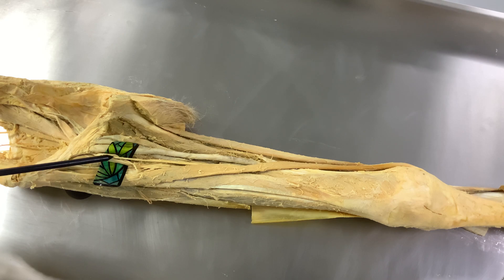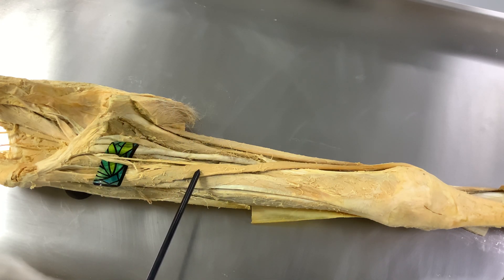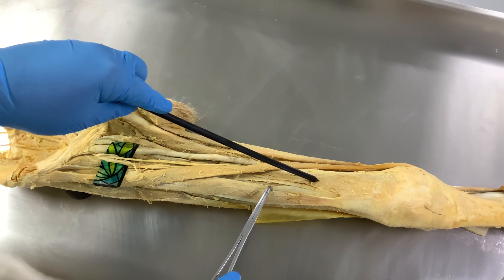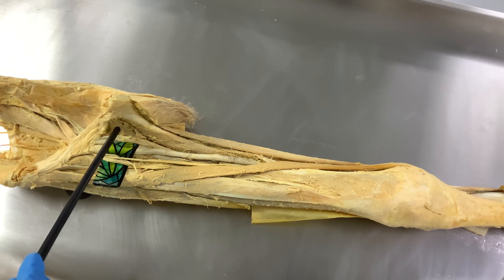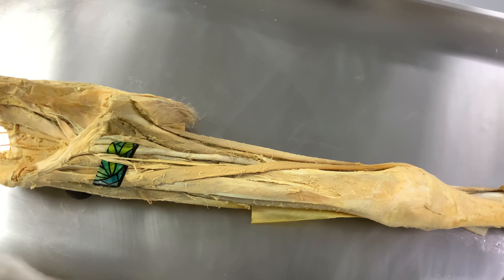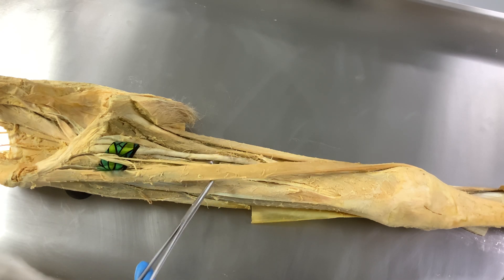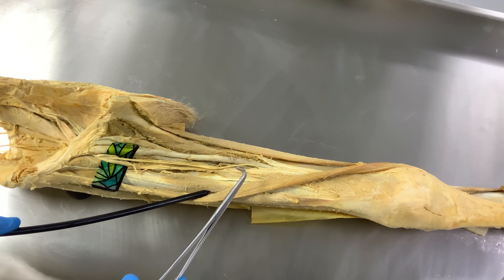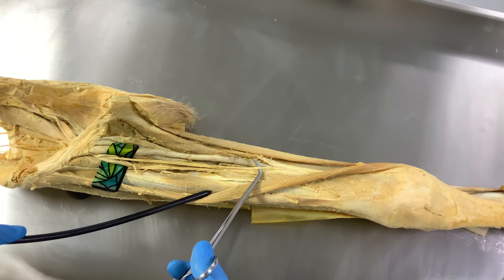Femoral Nerve on Cadaver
This video focuses on the identification of the femoral nerve and the muscles it supplies on a cadaver. One cutaneous branch of the femoral nerve called the saphenous nerve is also seen passing through the adductor canal. Please feel free to suggest ideas for future videos and to provide your feedback.